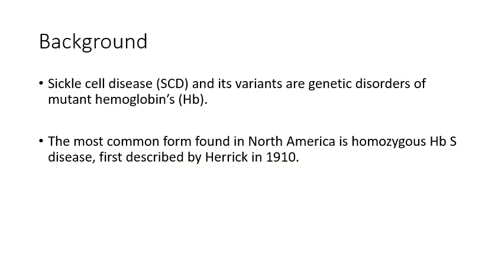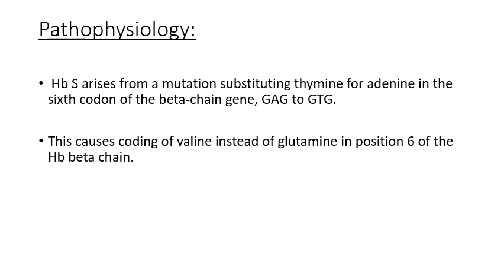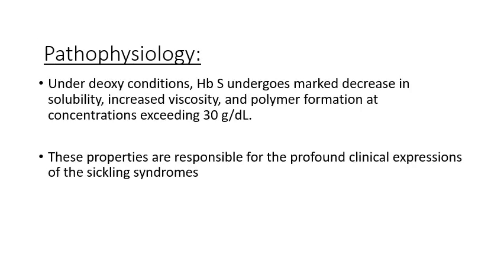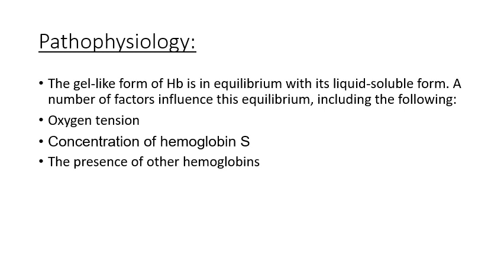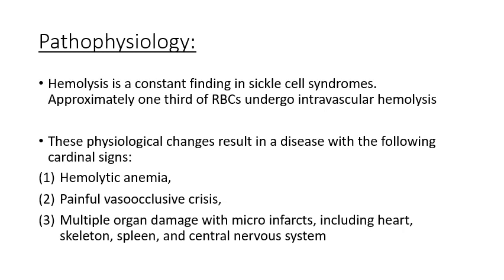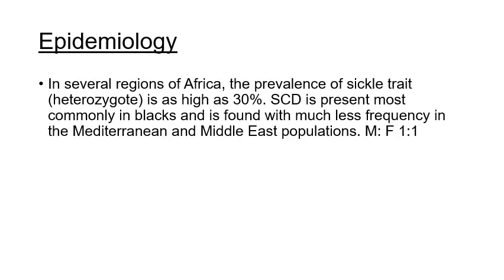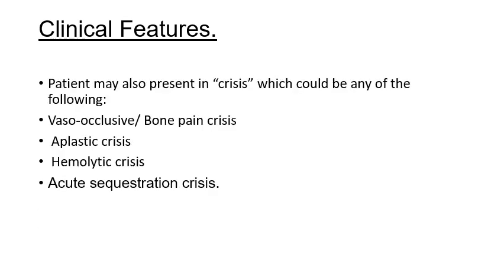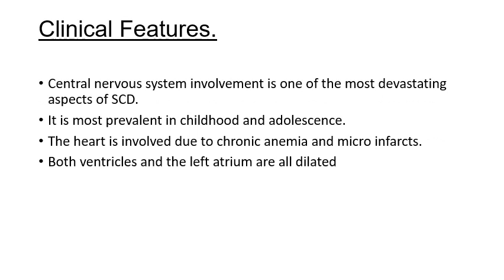Sickle Cell Disease